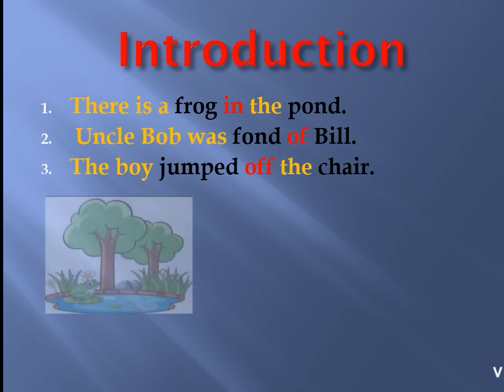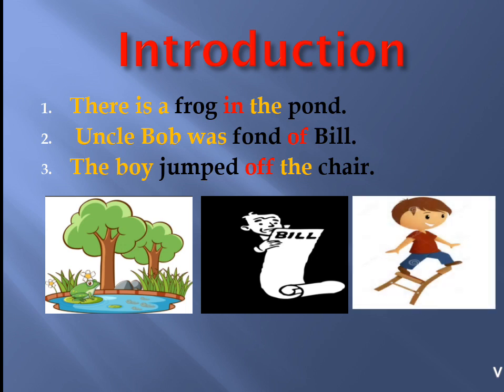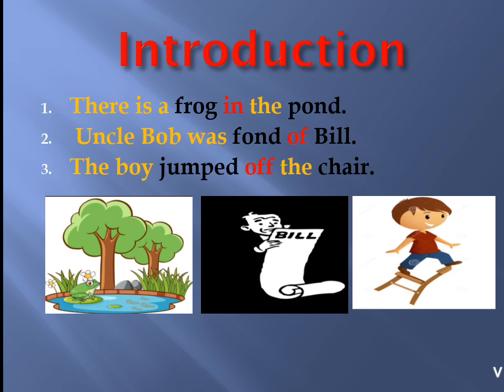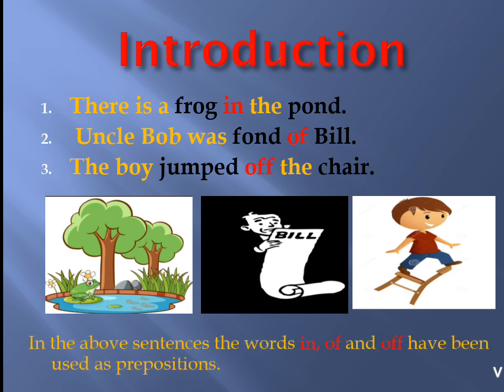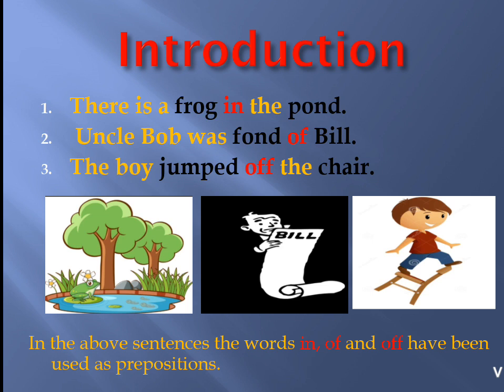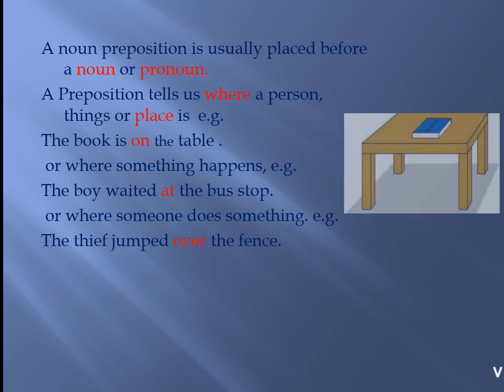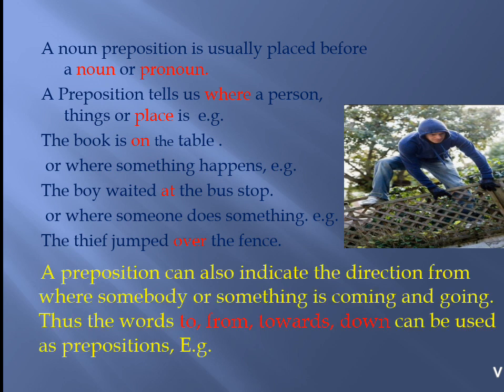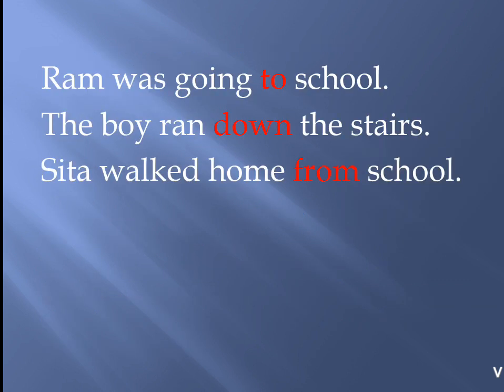Prepositions - English Grammar - Chapter 08 - Grade3rd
Prepositions - English Grammar - Chapter 08 - Grade3rd video from TALENT EDUCATIONAL CAMPUS